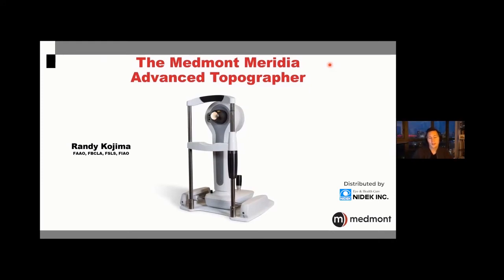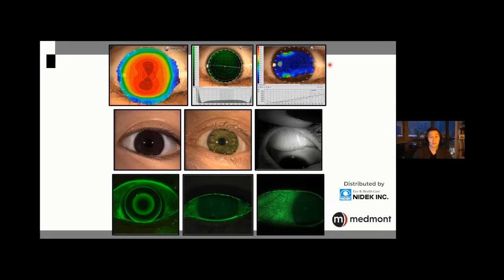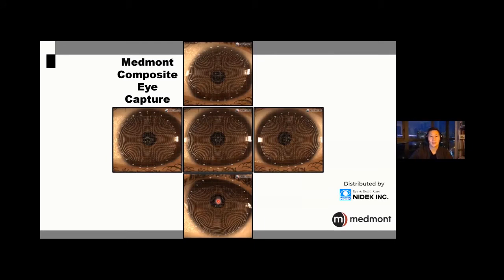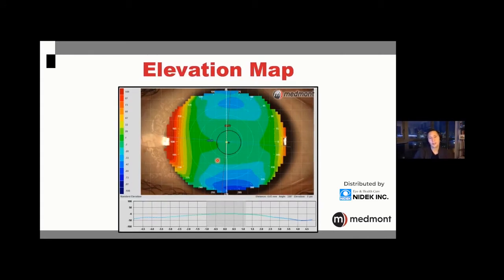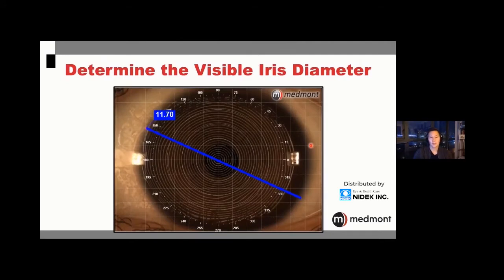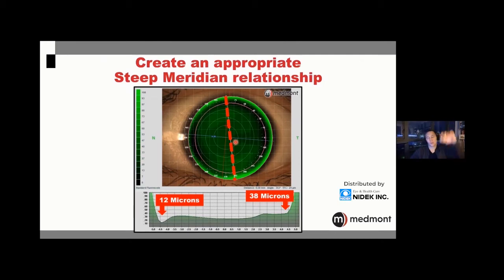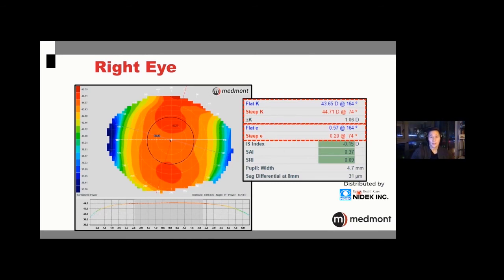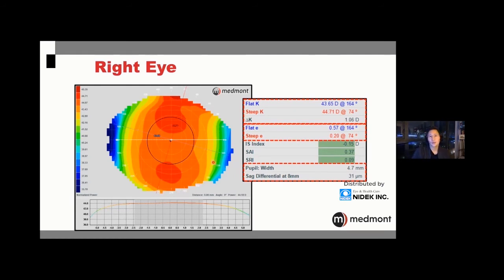NIDEK | Meridia Webinar - Introduction to the Next Gen Corneal Topographer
Randy Kojima, FAAO, FBCLA, FSLS, FIAO, introduces and discusses the fundamental usage of the NEW medmont meridia™, next generation advanced corneal topographer and also covers topography basics.